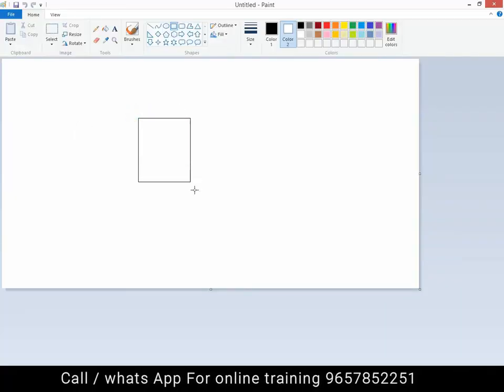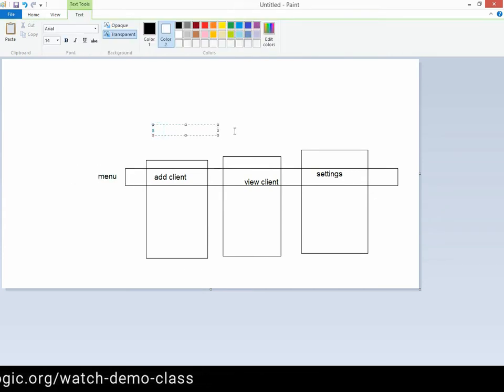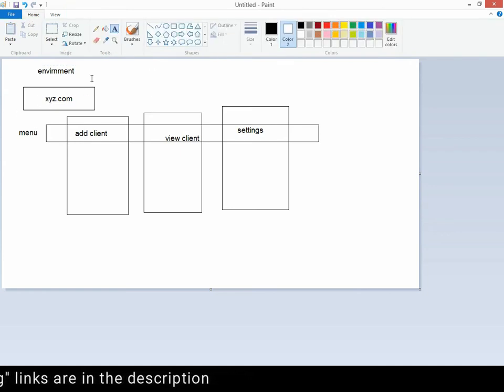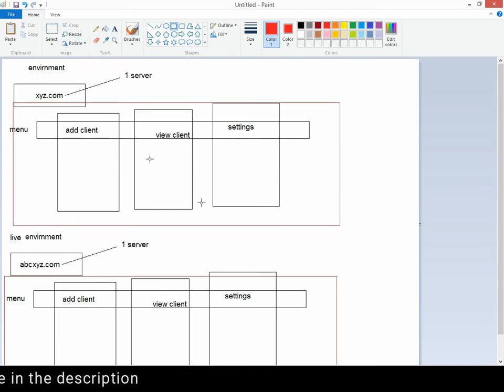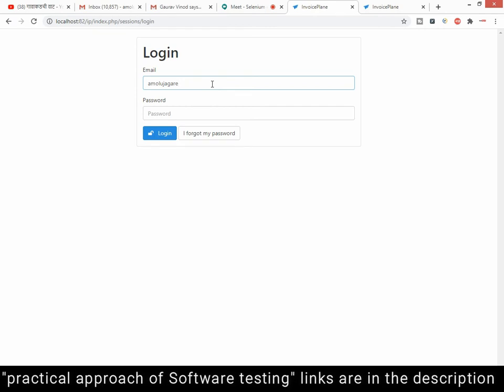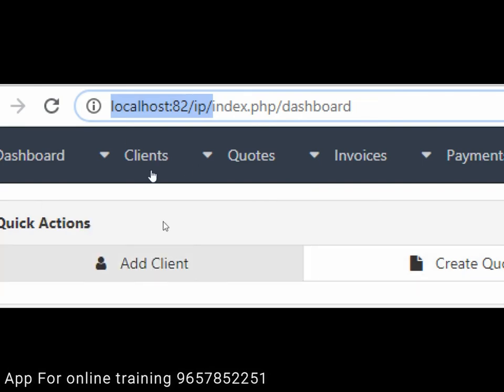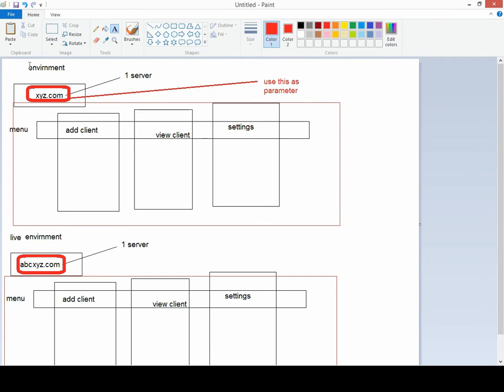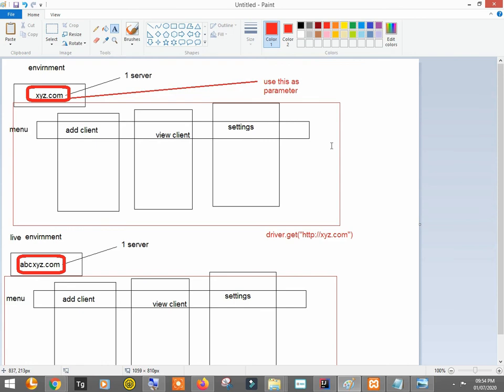Parameterization in testng xml part 1